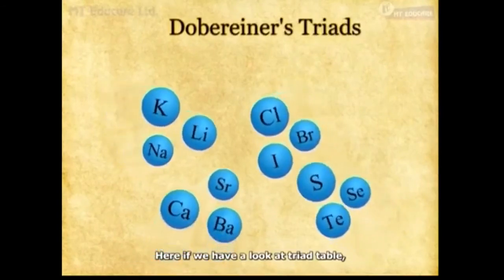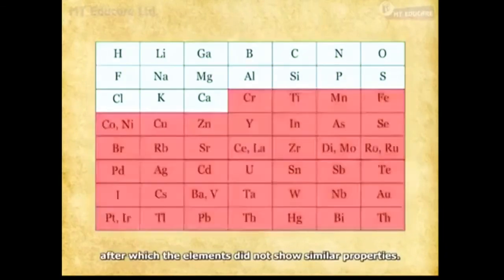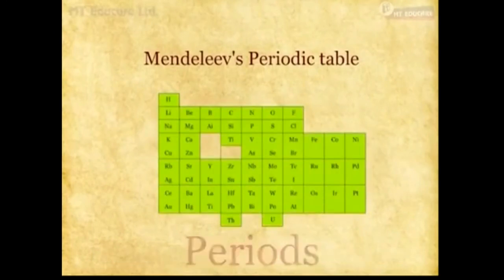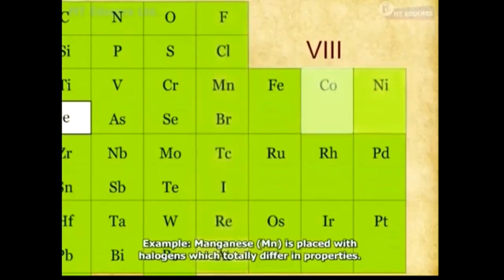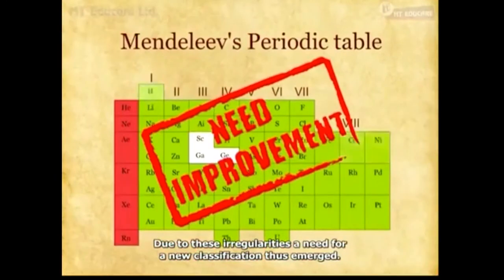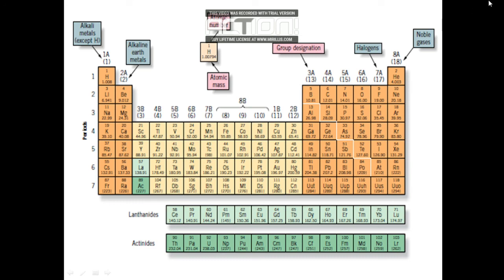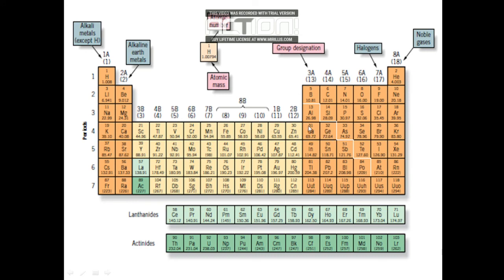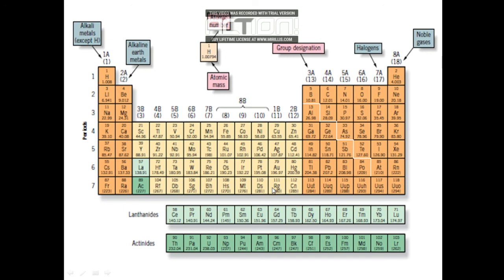Peer Teaching: Periodic Table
Hello my name Indah Cintya :)